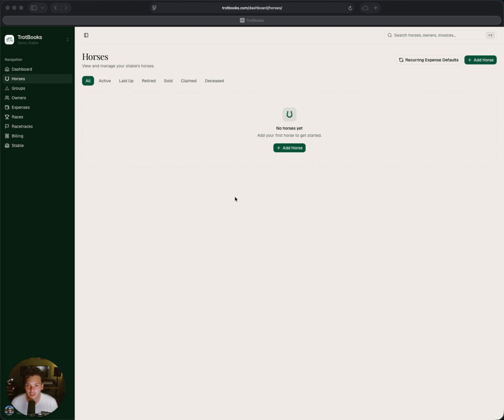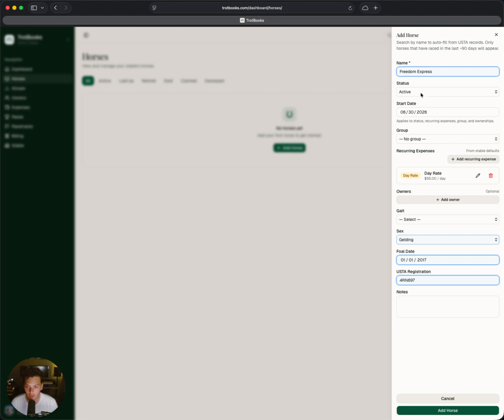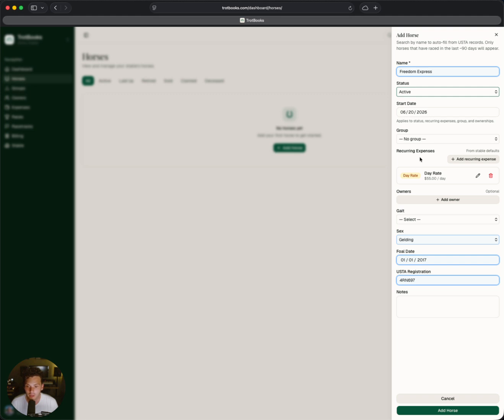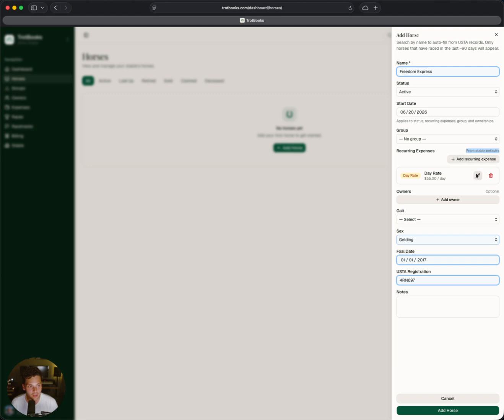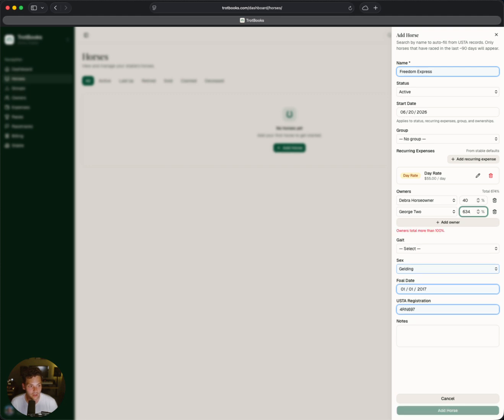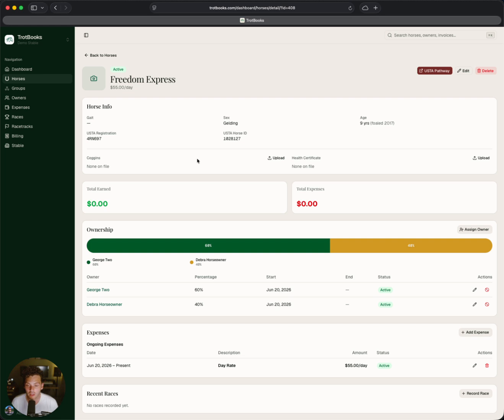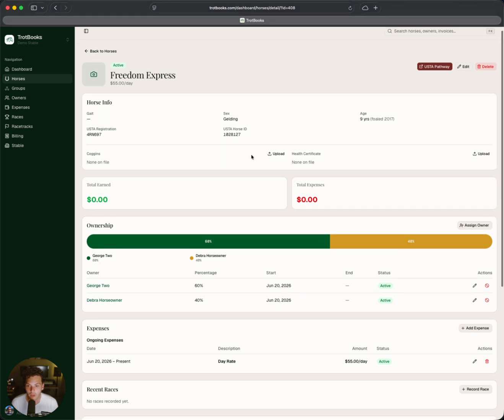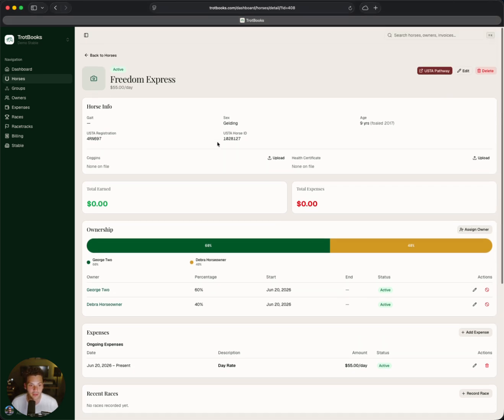How to Add Horses in TrotBooks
Add your horses with USTA auto-fill, then set status, group, day rate, and ownership %. Everything you need to get a horse on the books.

Part of the TrotBooks new-stable setup tutorial series. TrotBooks is billing & operations software built for standardbred trainers — manage horses, owners, expenses, races, and invoices without a spreadsheet.